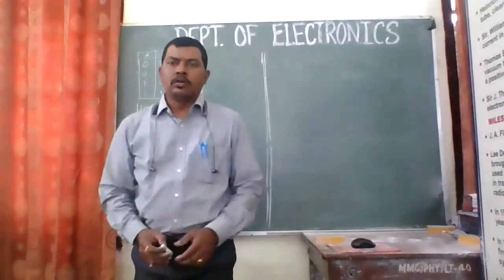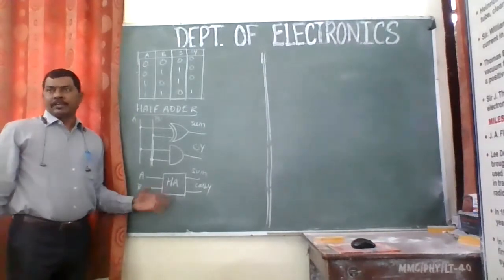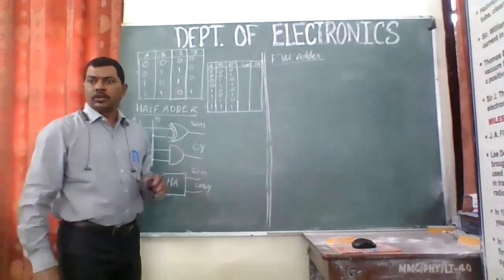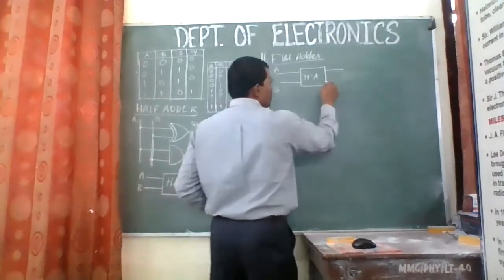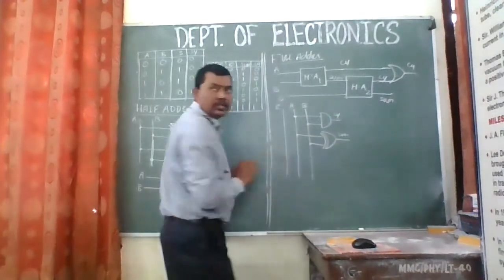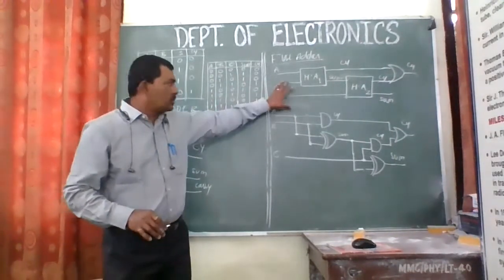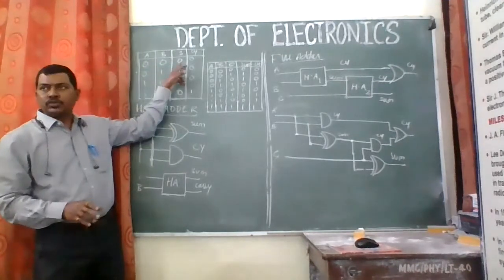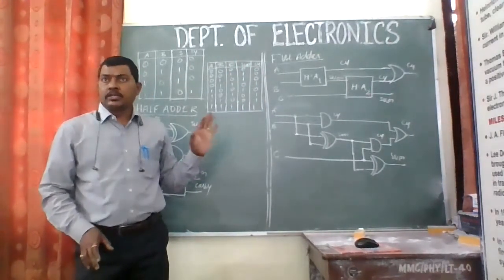Lecture 19 B Sc Sem I Electronics Half Adder & Full Adder circuit Part II